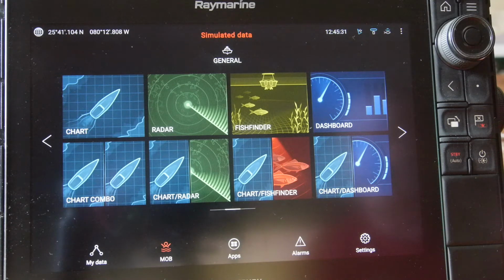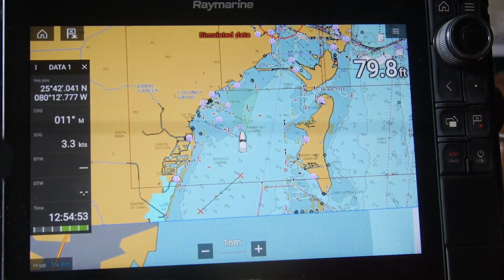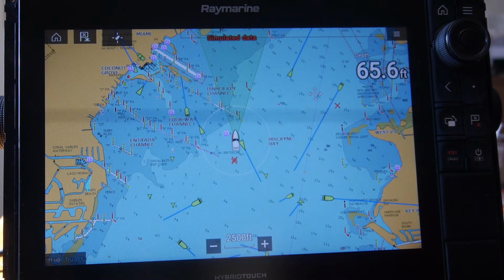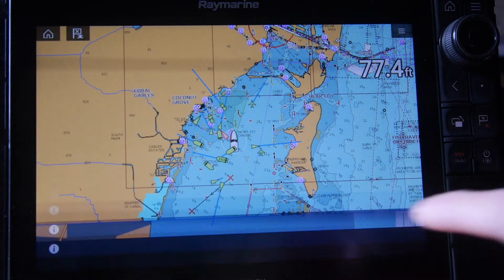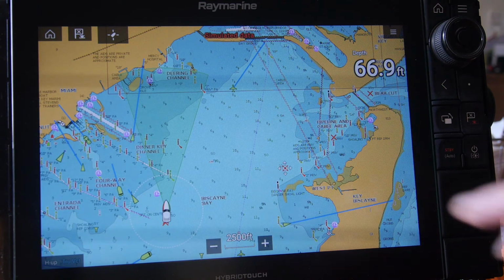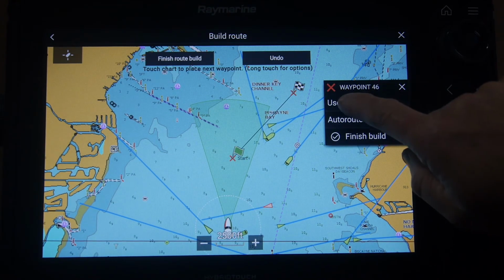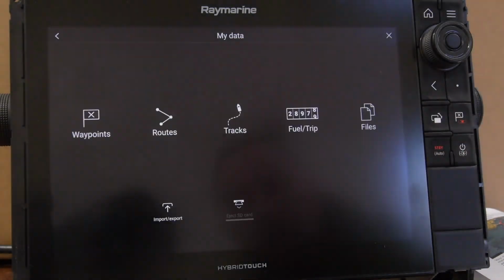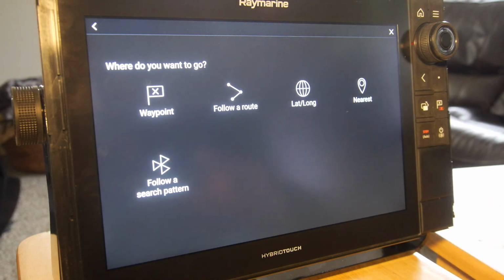2 Raymarine Axiom Charts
Whats new in the Raymarine Axiom Charting